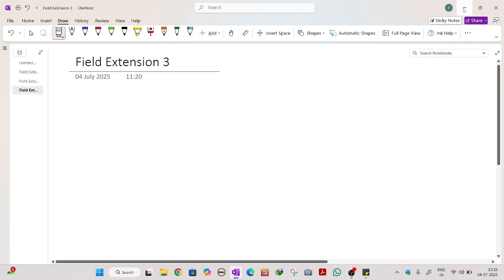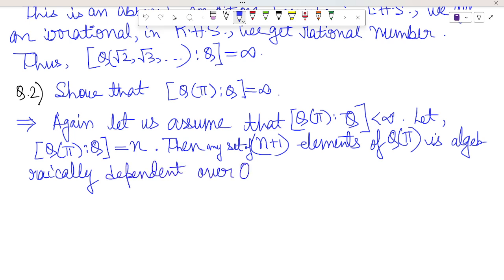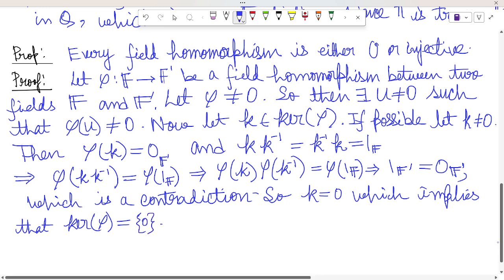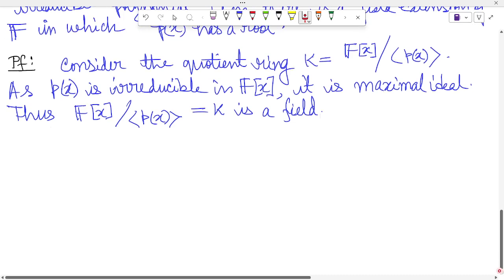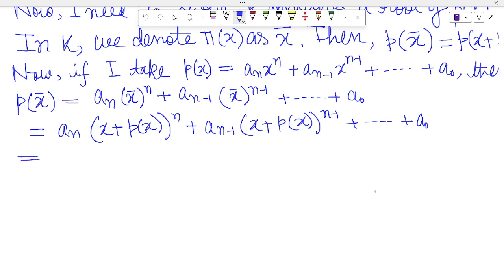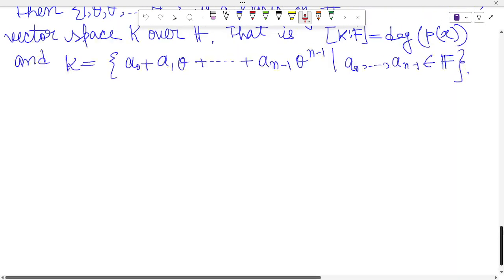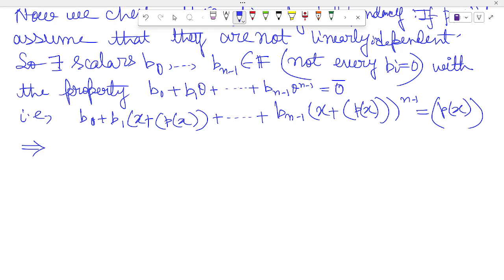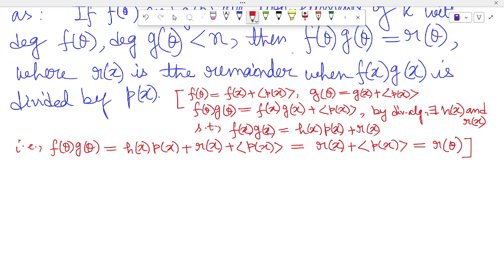Field theory | Lecture 3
📚 In this lecture, we explore the powerful concepts of Infinite Field Extensions and Field Homomorphisms—two fundamental ideas in Field Theory.
Starting from the basics, we develop intuition for what infinite extensions really are, how they arise naturally, and how homomorphisms reveal the structure-preserving relationships between fields.

This video is especially useful for students preparing for:
✅ CSIR-NET
✅ GATE
✅ IIT JAM
✅ NBHM
✅ PhD entrance exams and interviews

🔍 Topics Covered:

Definition and examples of infinite field extensions

Difference between finite and infinite extensions

Field homomorphism: definition and properties

Examples of homomorphisms and their kernels

Applications in algebra and beyond

💡 This is part of our Field Theory Playlist—be sure to check the other lectures!